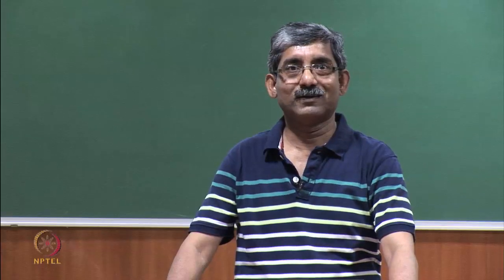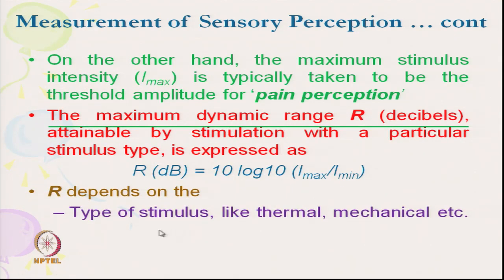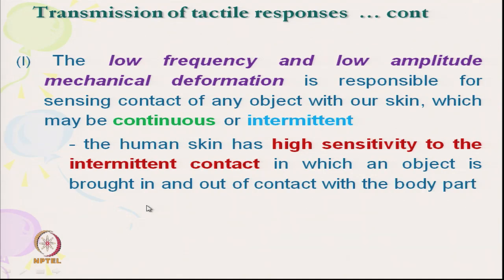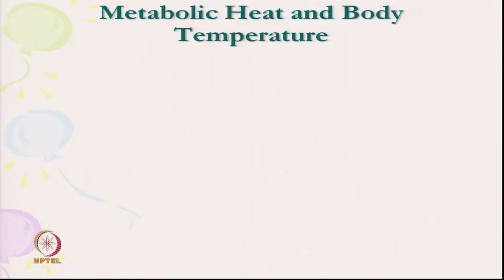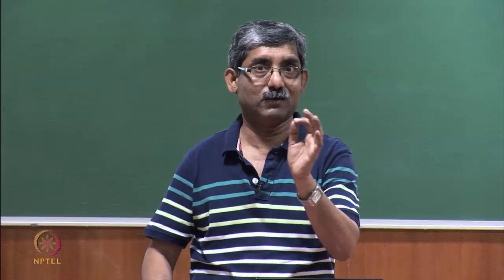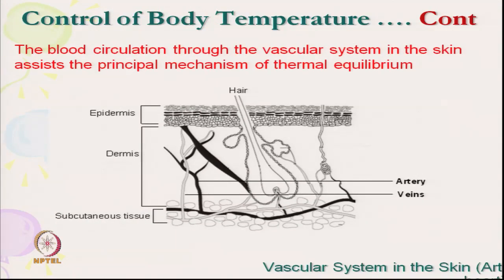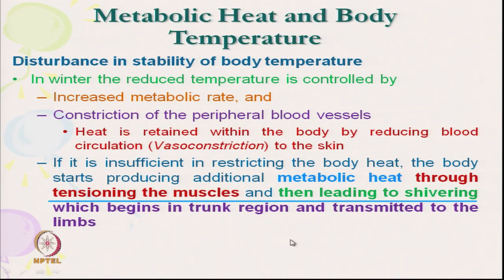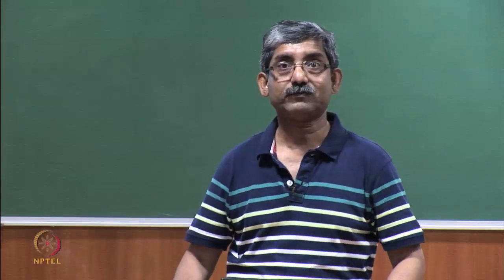Neurophysiological Processes in Clothing Comfort (Contd....)